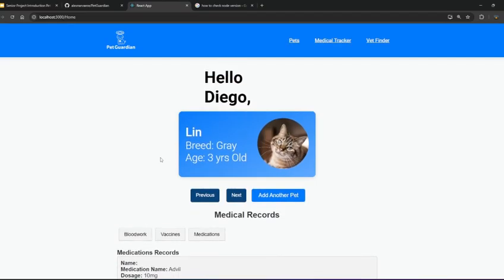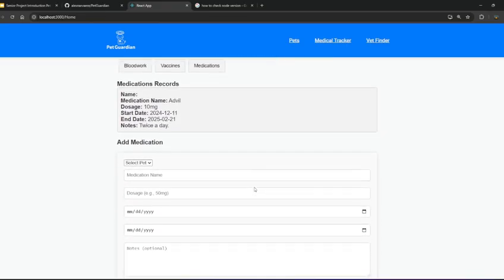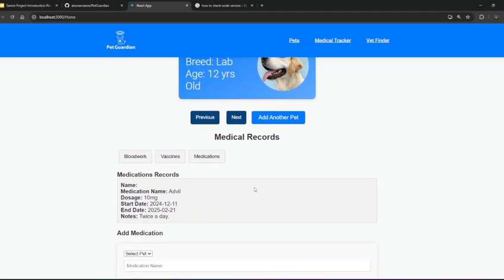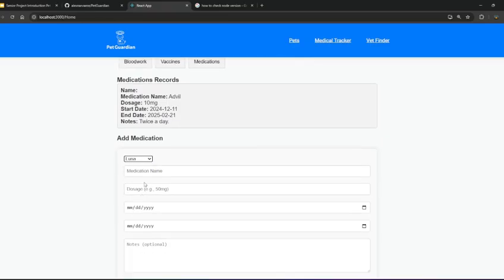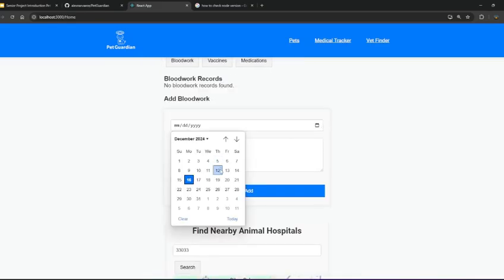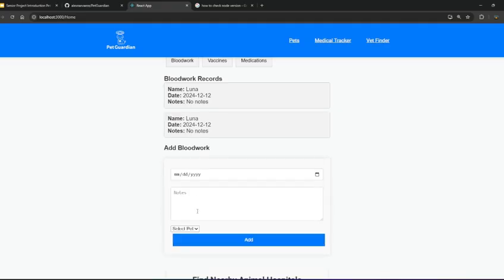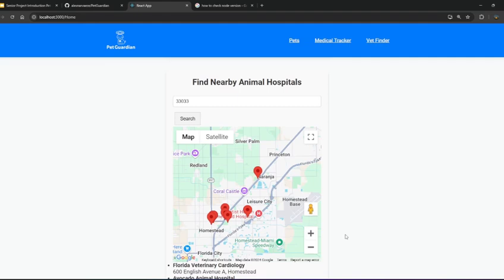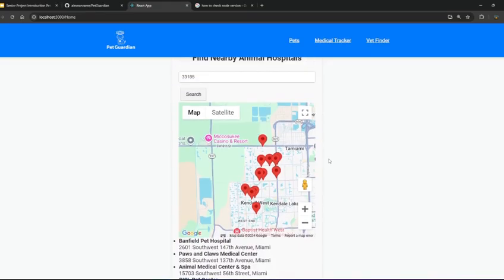FIU SCIS 2024Fall PetGuardian ShortComings Video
In this video we detail the shortcoming of our application, "Pet Guardian".